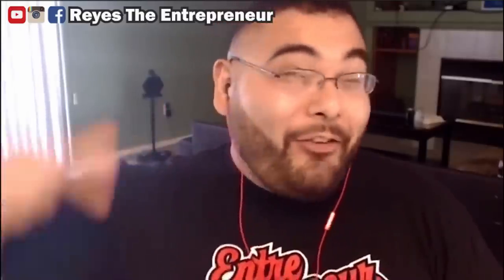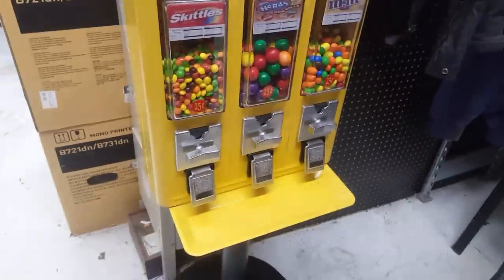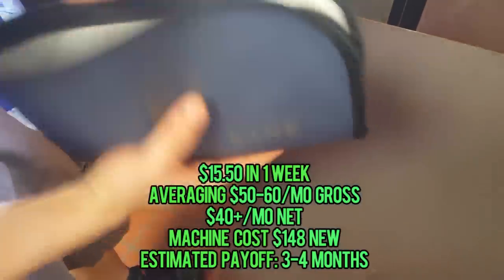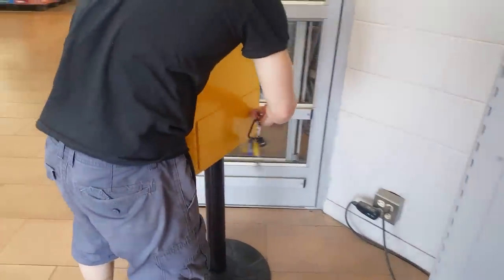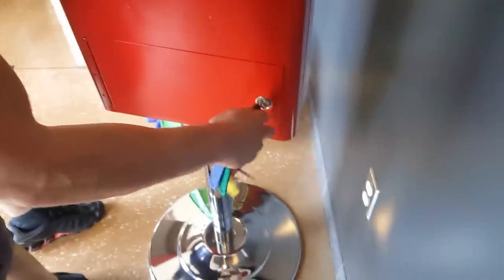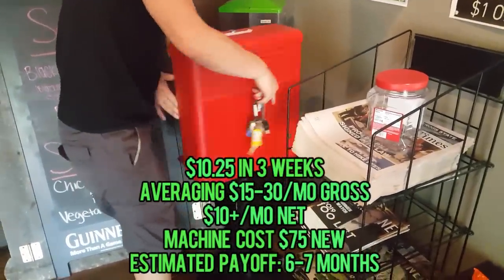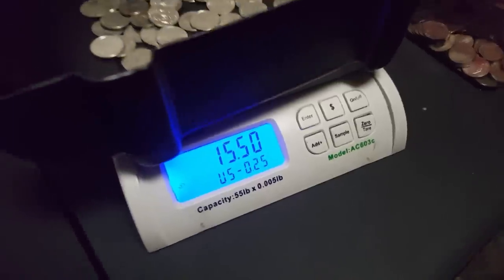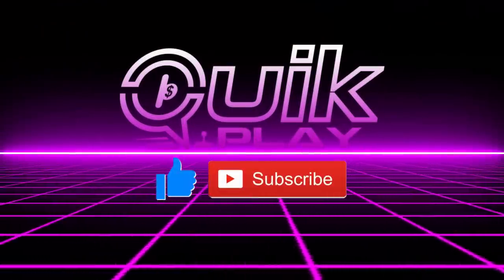Should You Start A Vending Machine Business? COLLECTION DAY!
Hey everyone! For today's video we'd like to go into more detail on why you should start a vending machine business! We collected from some of our bulk vending machines and break down the profits and statistics for each one.

Our goal is to inspire you to start your own vending business if you haven't already! Starting with bulk vending machines is a very cost effective way to get your foot in the door of the vending business. Even if you place one single machine at a local business, that's X amount more money in your pocket each month!

vending machines collecting money
collecting money from vending machines
how much did our vending machine business make